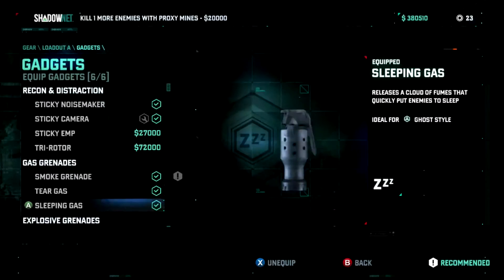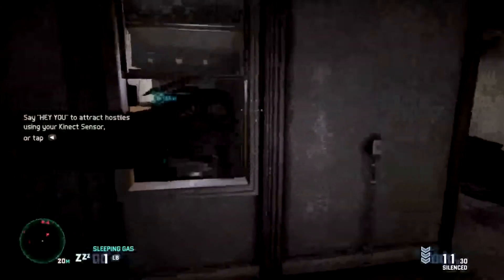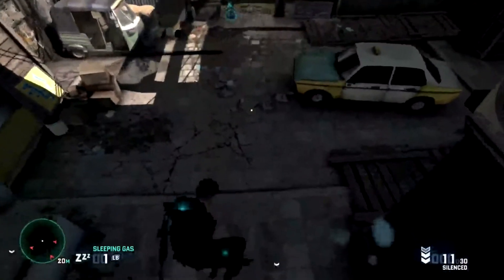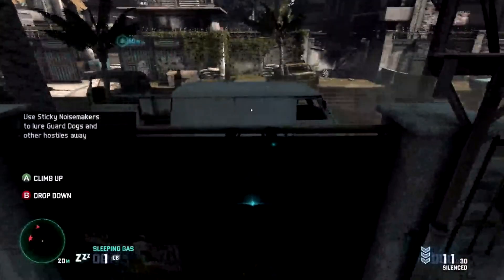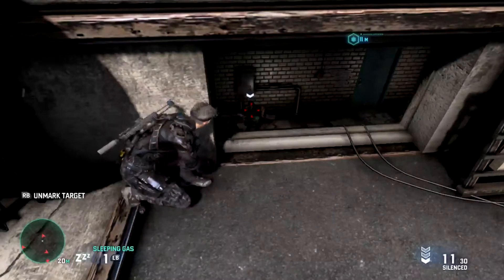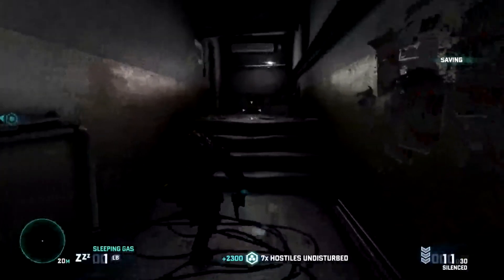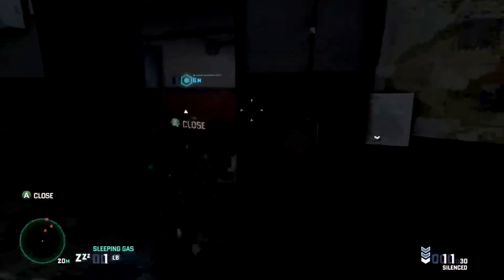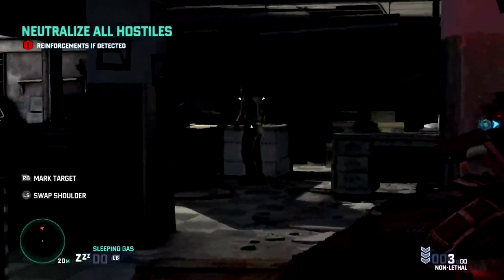Splinter Cell Blacklist: Perfect Ghost - Safehouse Guide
This video walkthrough will show you how to complete the Safehouse mission of Splinter Cell Blacklist on the Perfectionist difficulty setting with a perfect Ghost rating, while completely avoiding all enemy contact (no KOs) except where the mission requires it.
for more videos, guides, and tutorials!